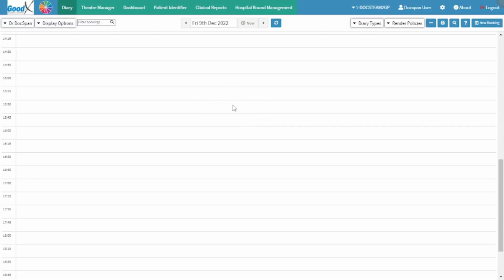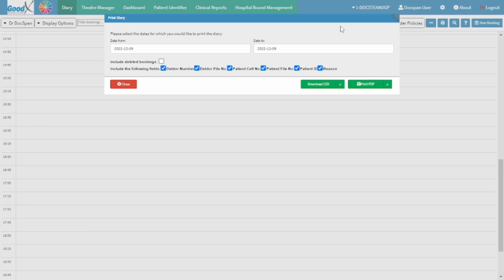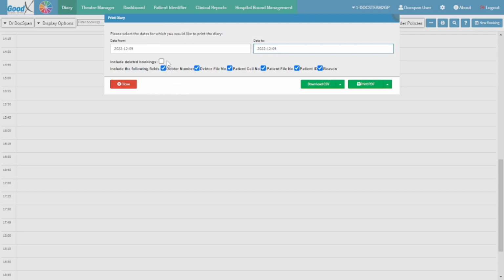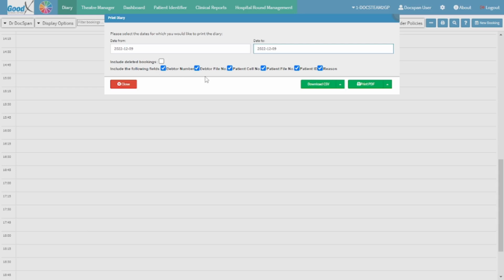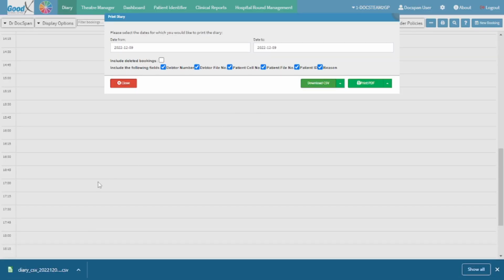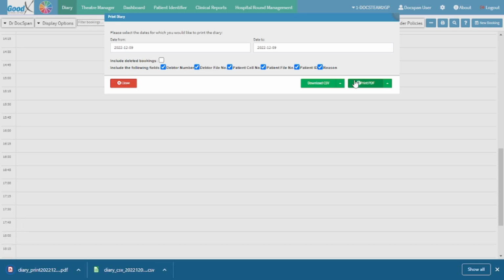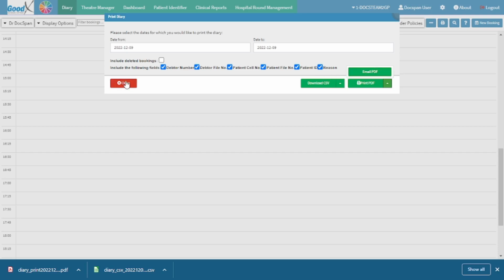GoodX Web App - Print/Download a Diary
▶ Goal of Tutorial Video:
The goal of this video is to show you how to Print or Download a Diary.

▶ Timestamps:
0:00​ - Introduction
0: 26 - Diary Screen
0: 31 - Print Diary Screen
2:11 - Diary Screen